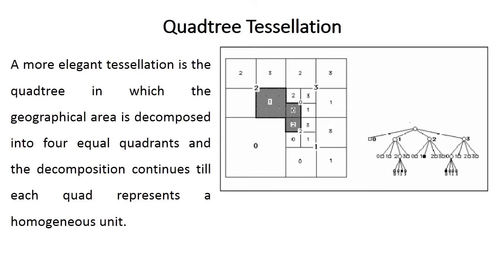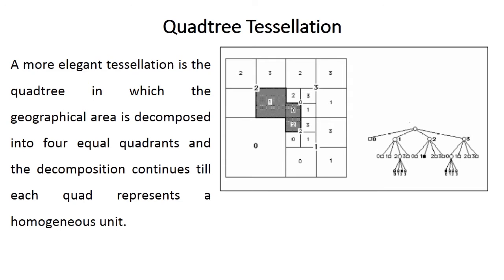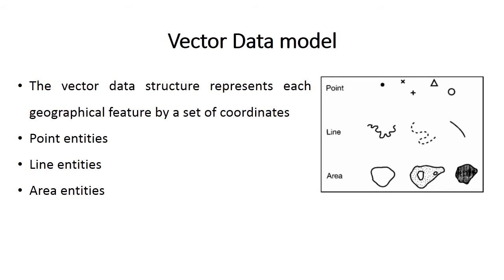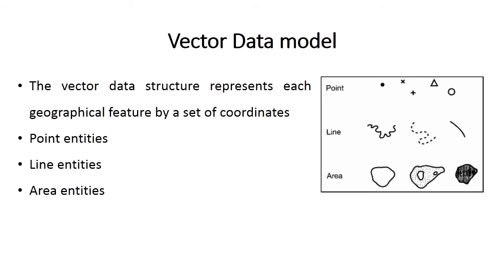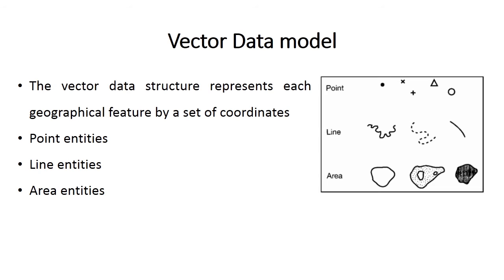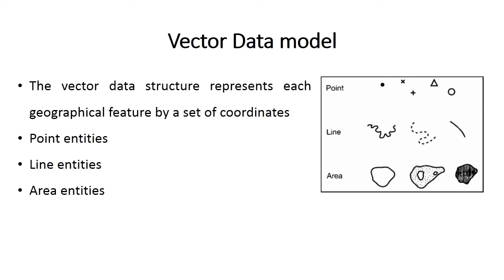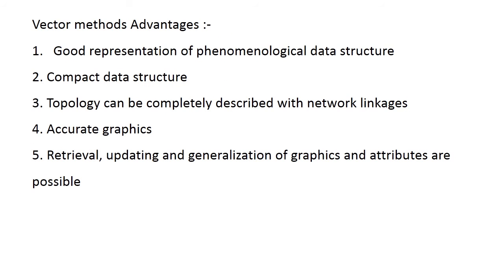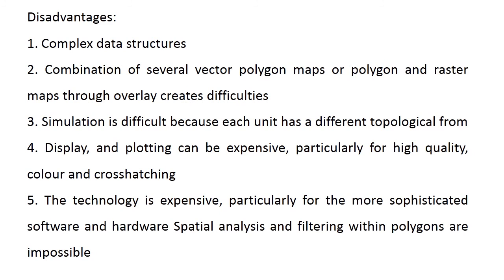TYBSc (Geography) |Sem III |Gg-333 Fundamental of Geoinformatics – I | Dr. Ravi Mishra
Chapter: GIS DATA STRUCTURES
TOPIC: VECTOR DATA AND THEIR CHARACTERISTICS